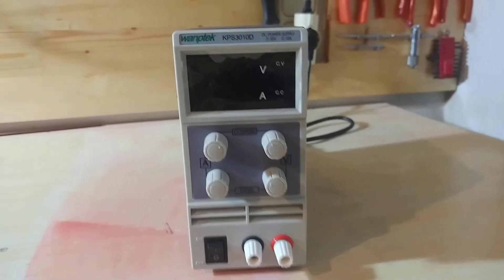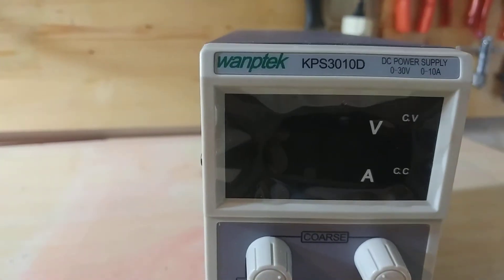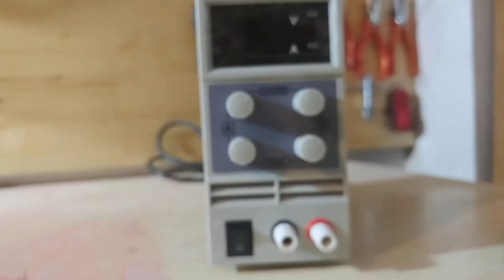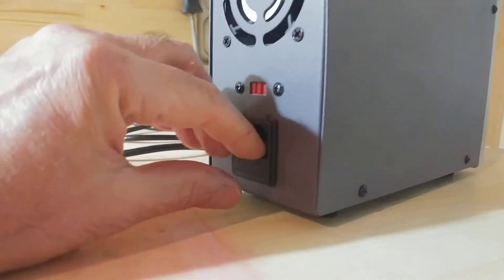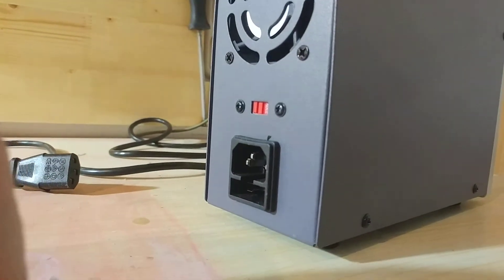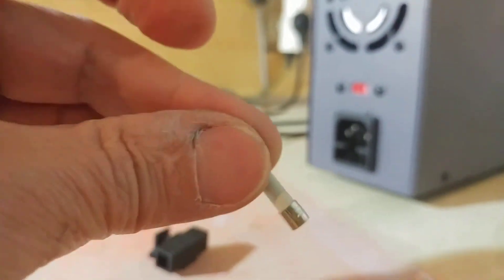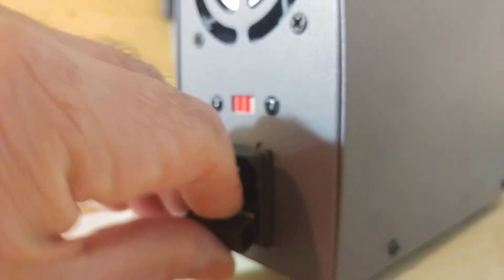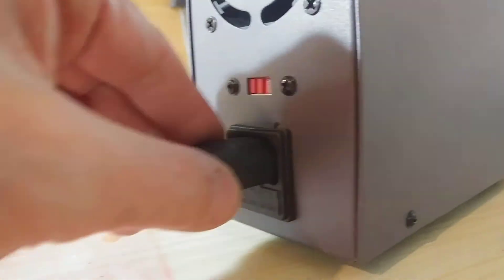Power Supply WANPTEK KPS3010D Defective DOA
Power Supply  WANPTEK  KPS3010D is defective,  Dead On Arrival, and blows fuse every time it is powered ON